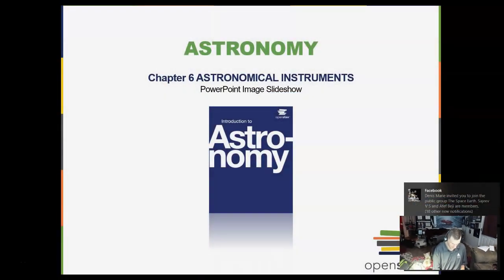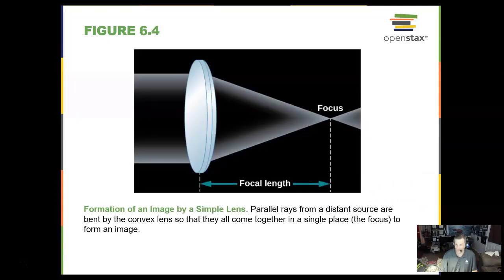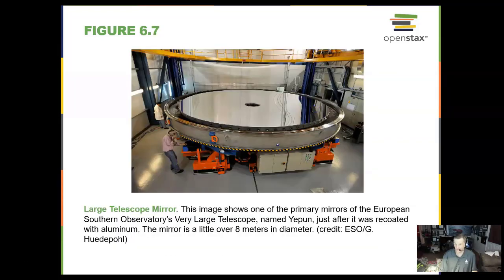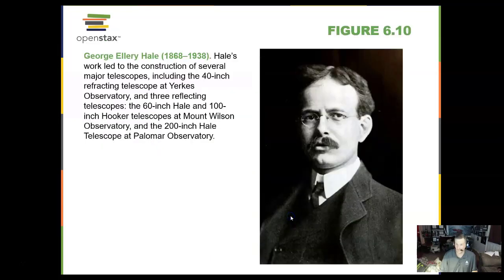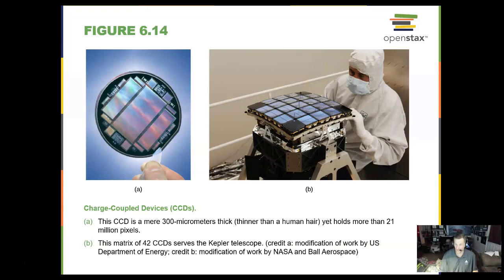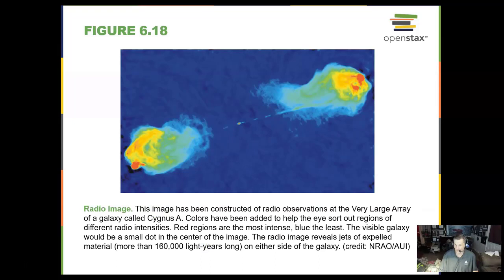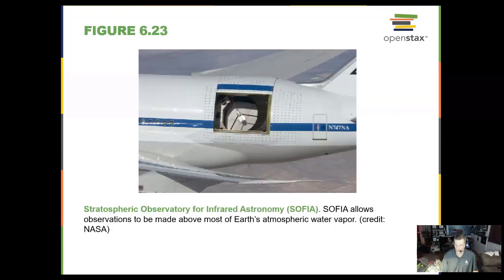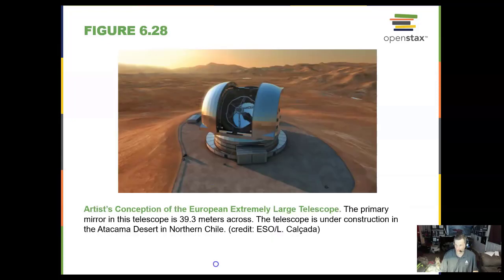10-Minute Astronomy! Episode 10, Chapter 6: Astronomical Instruments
Chapter 6 Astronomical Instruments

6.1 Telescopes
6.2 Telescopes Today
6.3 Visible-Light Detectors and Instruments
6.4 Radio Telescopes
6.5 Observations outside Earth’s Atmosphere
6.6 The Future of Large Telescopes

30 lectures and 15 short introductions were added and updated for 2021 with accurate close captions for the deaf and hearing impaired by Hidy Hesham (Cairo University, Giza, Egypt). Professor Caffey was named one of the Leading Online Astronomy Professors using Virtual and Immersive Technologies in 2008 by his peers in Astronomy Education.